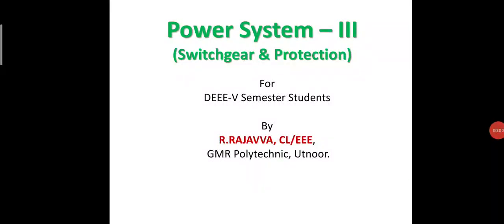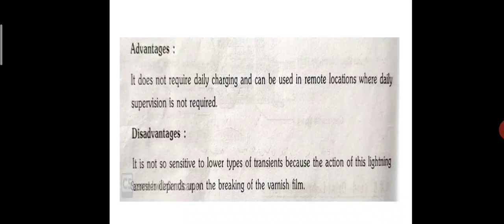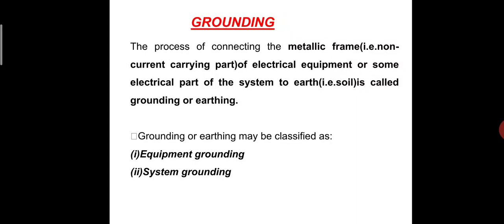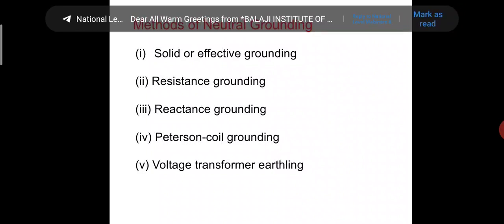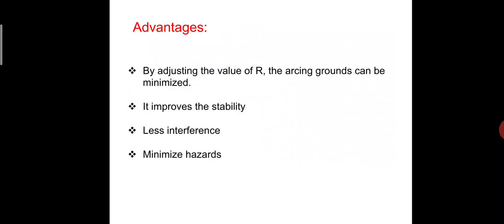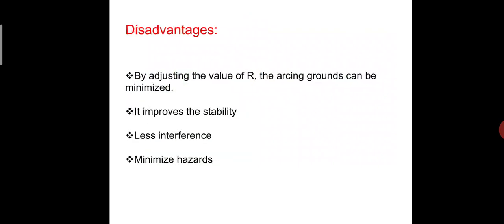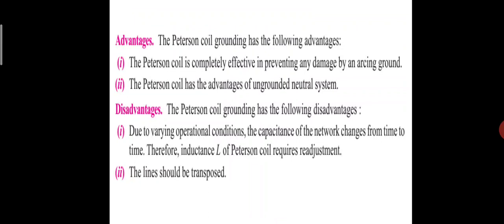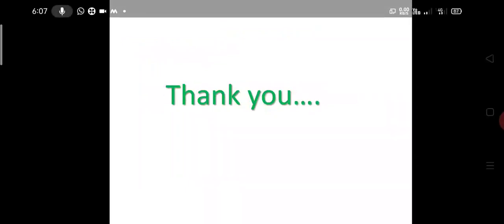Lighting Arrester and Methods of Neutral Grounding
Power System-III for Diploma Students